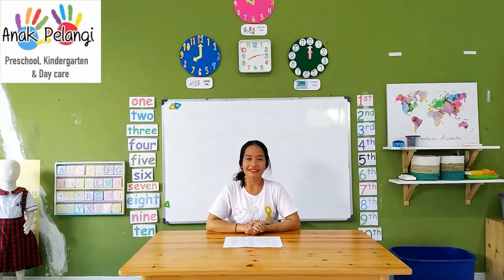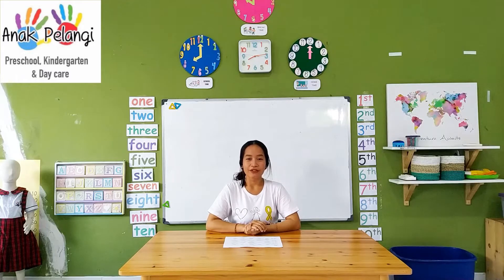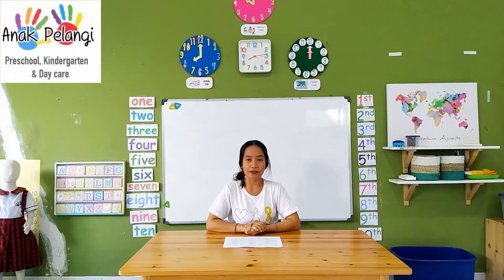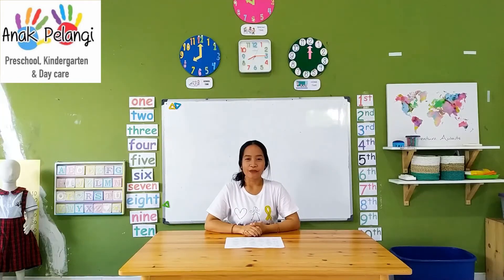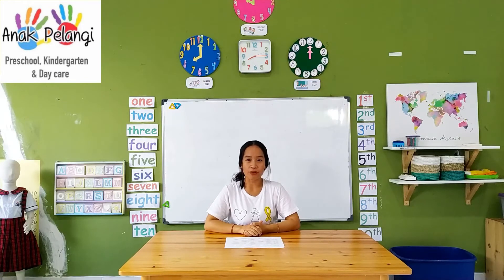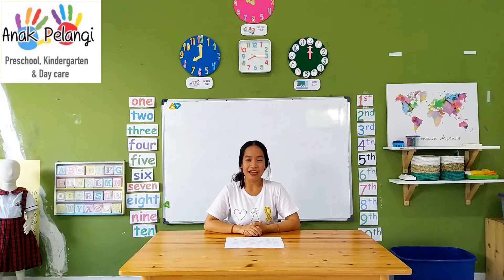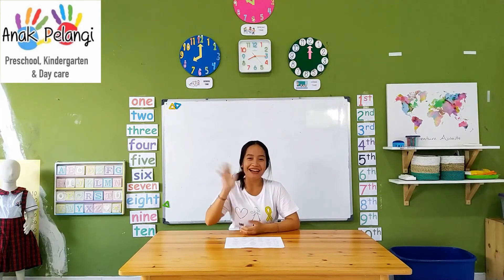K2 - Social and Culture Study: Kinds of Birds (cut and stick activity)